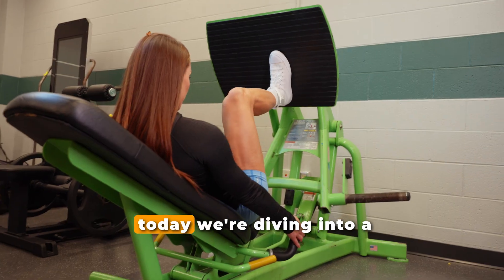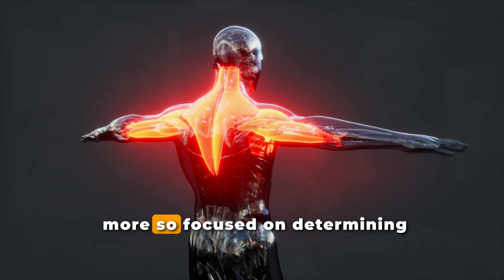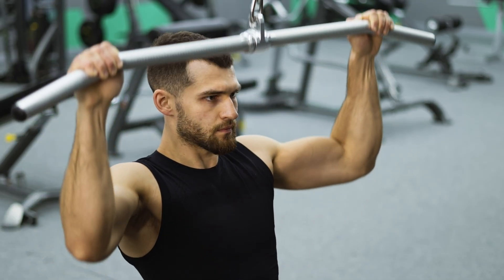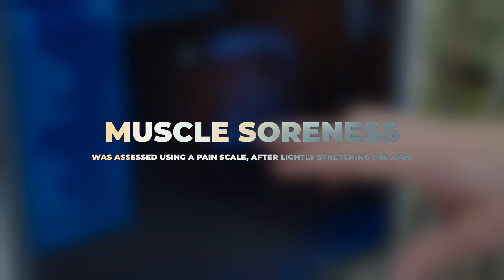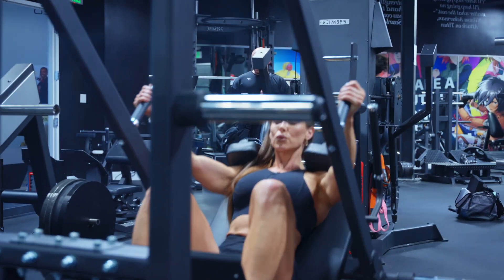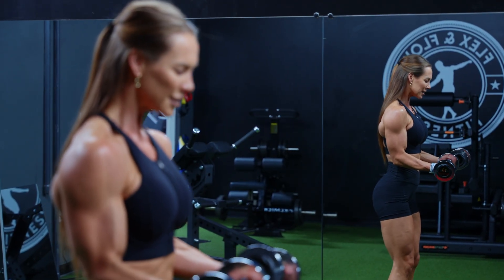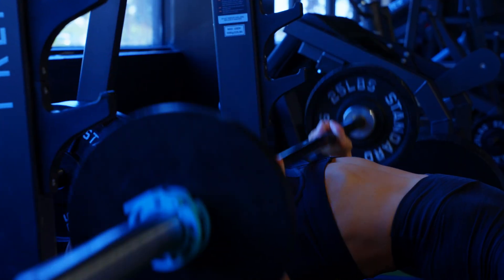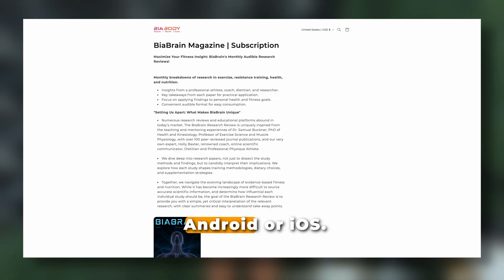Is your muscle growth real—or just swelling?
• In today’s video, we break down the 2017 study:
“Differentiating swelling and hypertrophy through indirect assessment of muscle damage in untrained men following repeated bouts of resistance exercise”
by Buckner et al., published in the European Journal of Applied Physiology.

We explore what’s really happening in your body when you start lifting weights:
Is that early "pump" from real hypertrophy—or is it just inflammation and fluid retention?

This study followed untrained men over a 9-day protocol and tested whether muscle size increases during the first few workouts are genuine muscle growth or simply acute swelling (edema). They even tested what happens when a swollen muscle is trained twice in the same day—and the results might surprise you.

🔍 What you'll learn:
• Why early size gains are mostly swelling, not growth
• The limit (or plateau) of muscle swelling during new training
• How researchers separated fluid-based swelling from true hypertrophy
• What this means for interpreting fitness studies—and your own training
• Whether you're just starting out or coaching beginners, understanding this distinction can completely change how you view early results.

⏱️ Timestamps:
00:00 – Intro: swelling vs. real growth
00:56 – Study background & rationale
01:34 – What is muscle swelling (edema)?
03:01 – Experiment 1 explained
05:39 – Experiment 2: double workout test
07:05 – Key results from both experiments
09:21 – Swelling vs. hypertrophy explained
10:53 – Final takeaways
12:28 – Swelling plateaus quickly
13:04 – Track real progress with BiaFit

M.S. Dietetics